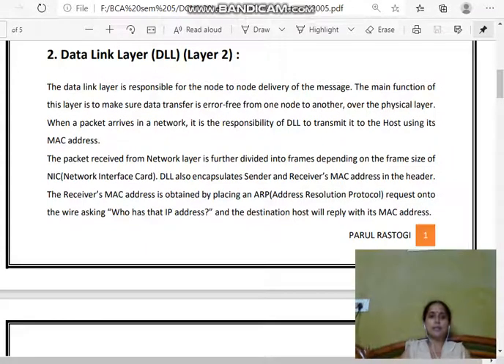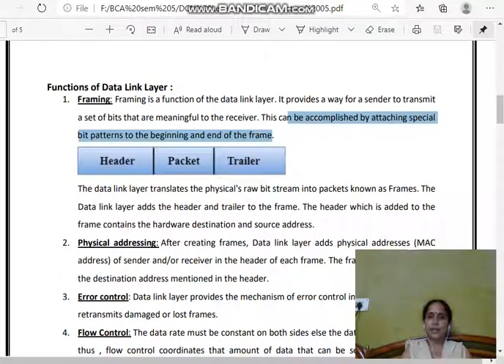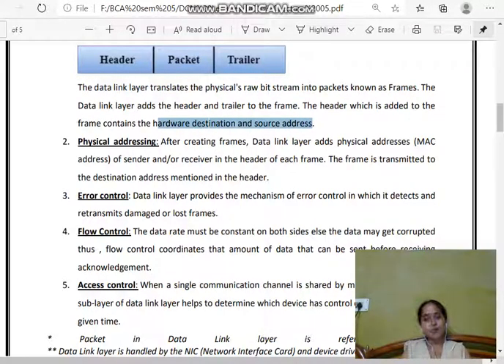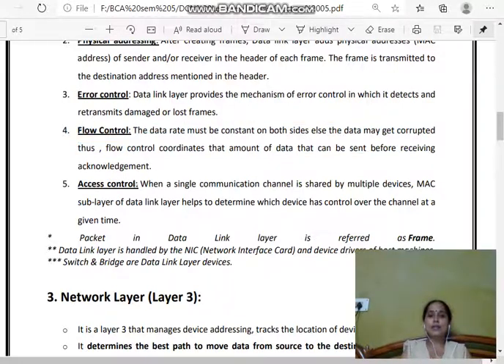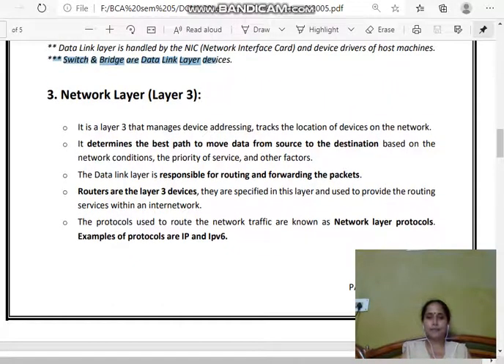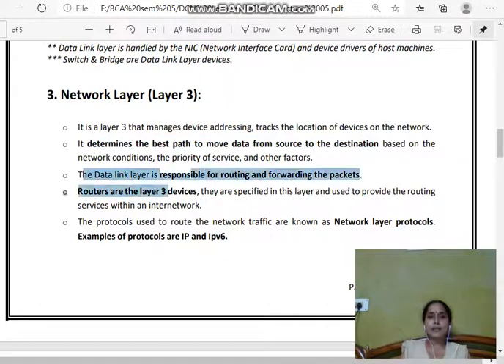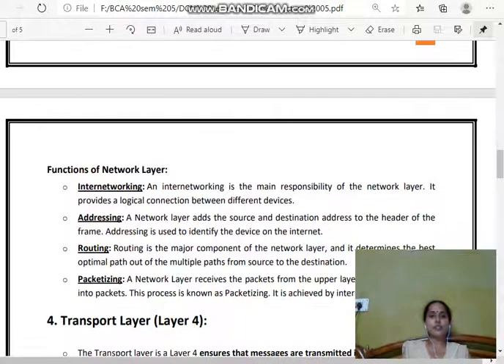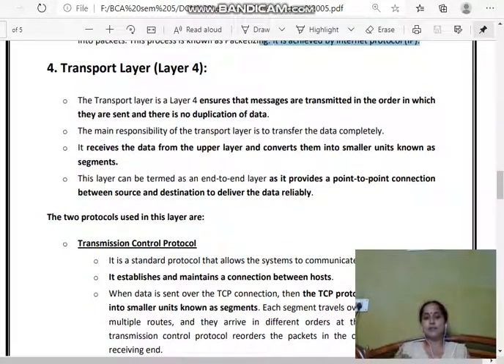DCN Lecture06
Data Link Layer and Network Layer